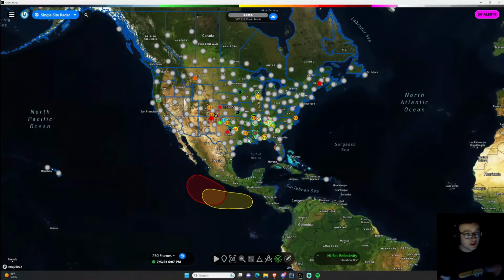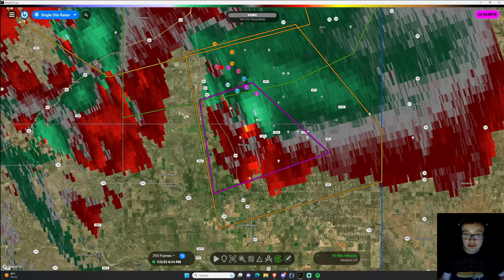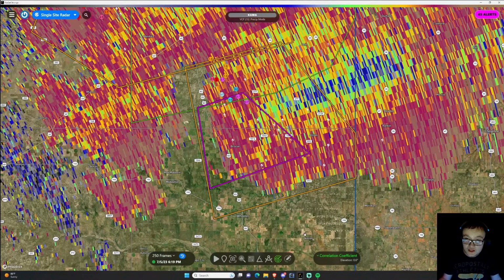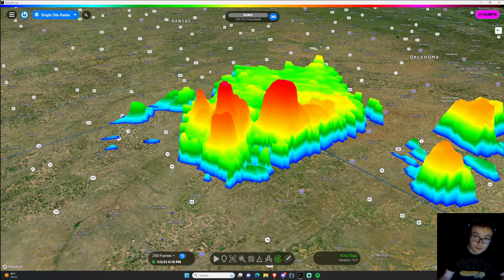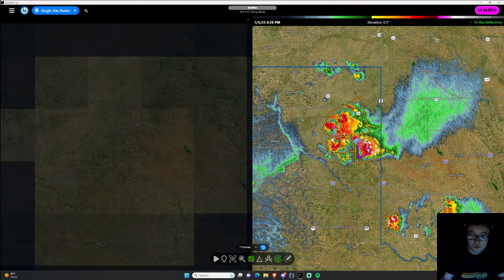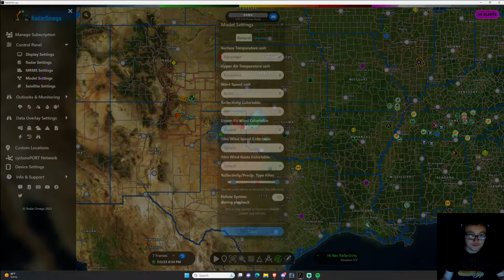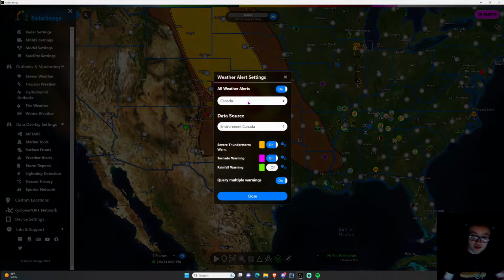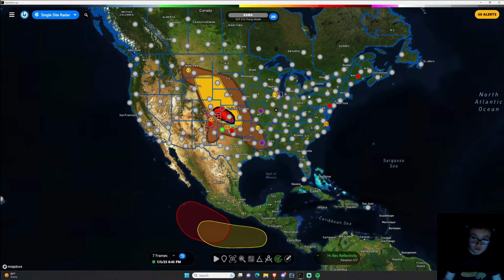All You Need To Know About Radar Omega And How To Read Radar For Newcomers!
In this video I well teach you how to read radar with the radar app radar omega as well as teach you everything I know about radar omega!

NOTE - I may not have gone over everything and somethings in this video maybe slightly inaccurate due to me not being the best at radar! Enjoy!!!

0:00 - Intro

0:18 - Intro to radar omega

2:53 - How to read radar in depth!

13:46 - how to use radar omega!

17:05 - How to use satellite!

 18:15 Continuing on how to use radar omega!

 33:04 - How to Use Models!

34:45 - Outro